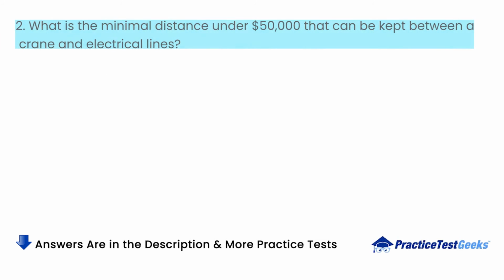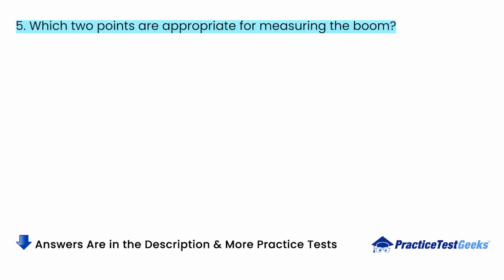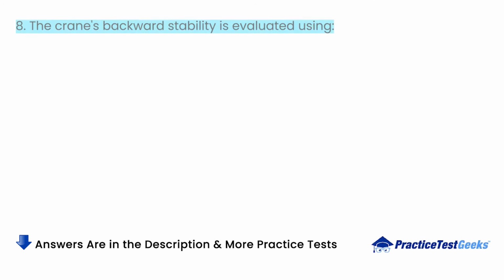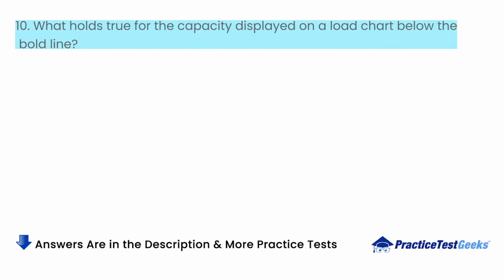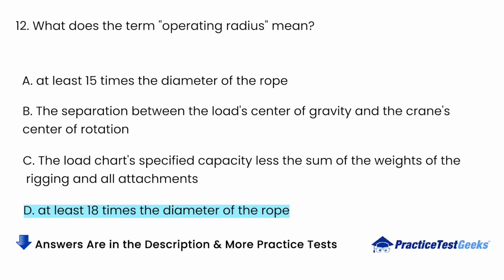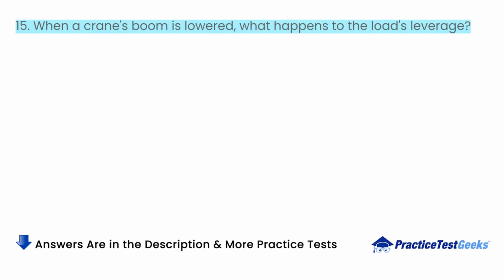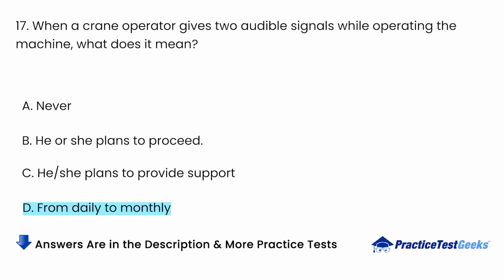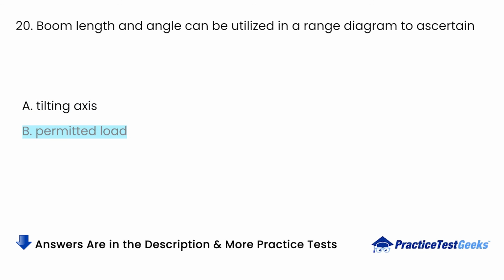NCCCO Practice Test 2026 National Commission Certification of Crane Operators Exam Questions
Prepare for your National Commission for the Certification of Crane Operators exam with comprehensive practice questions and test preparation strategies for 2026.